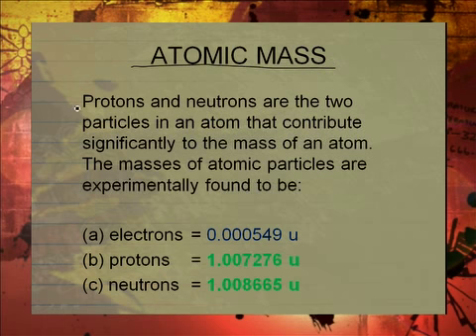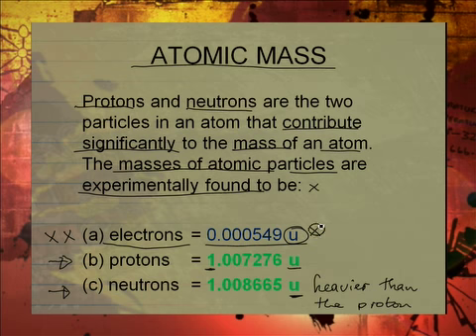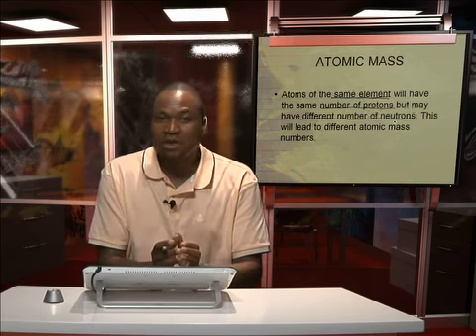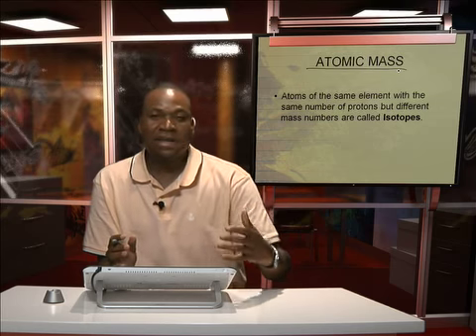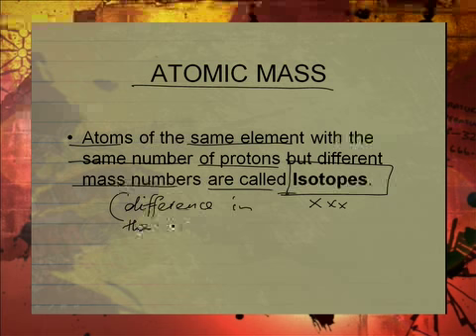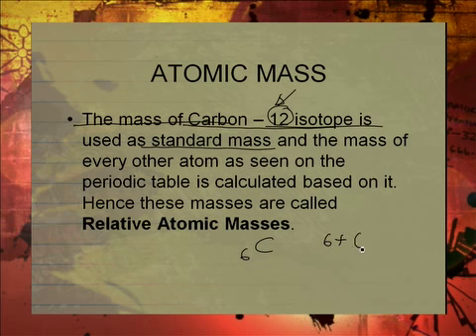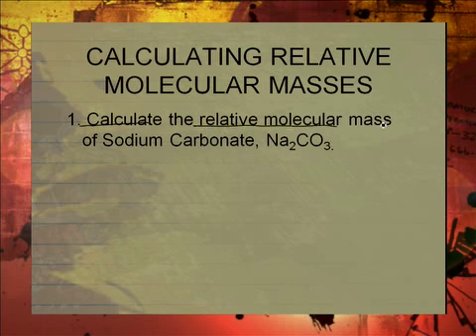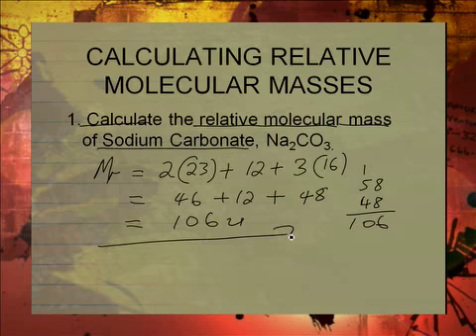PS Lesson 2 2